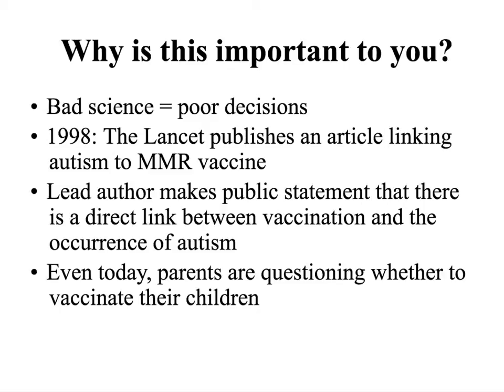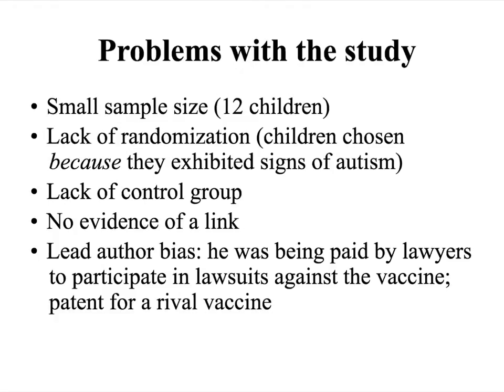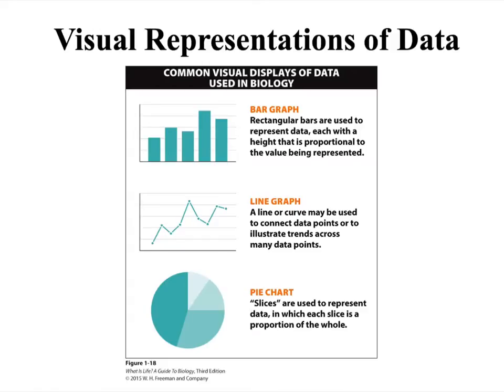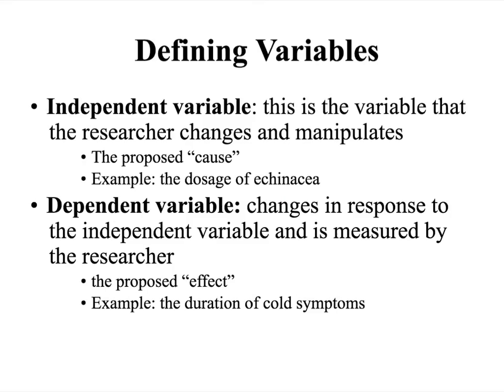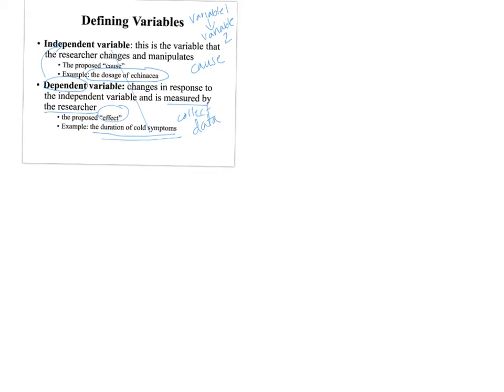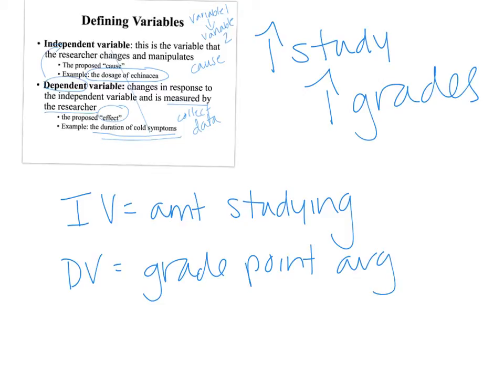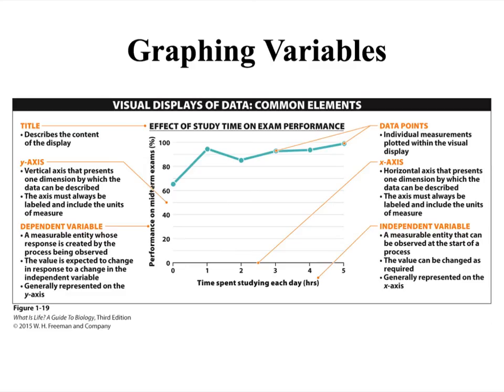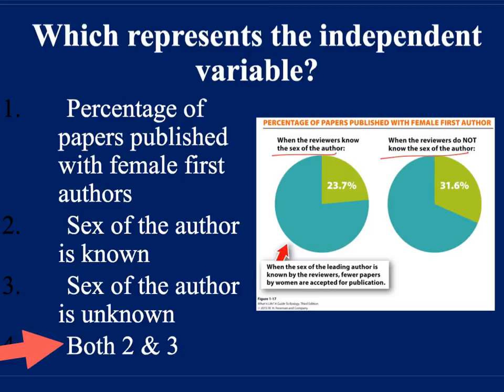BIO110 Chp1 Part4